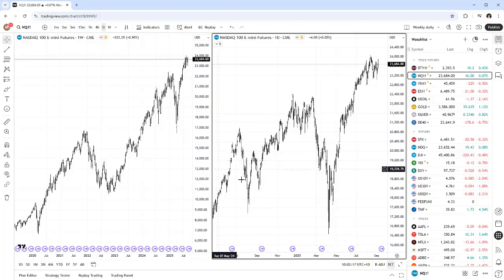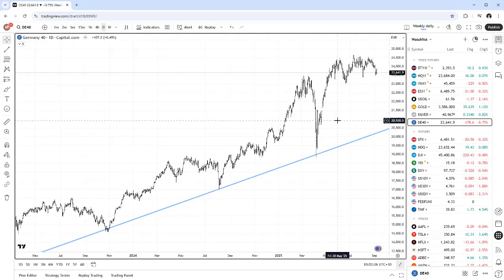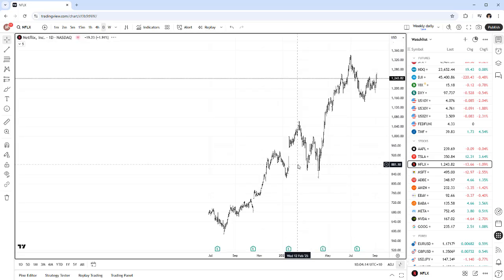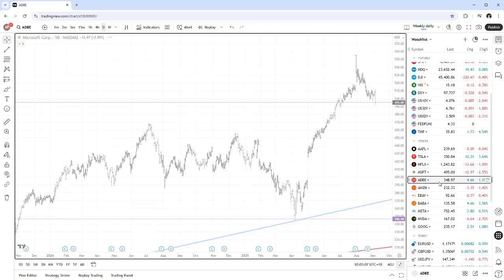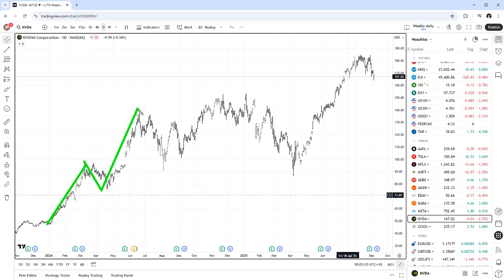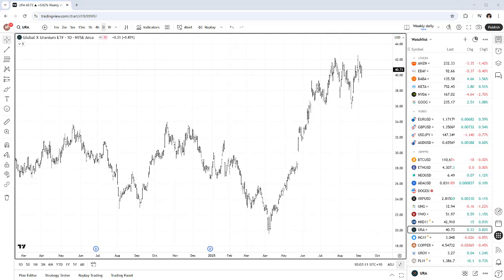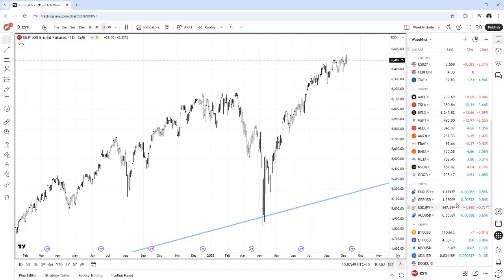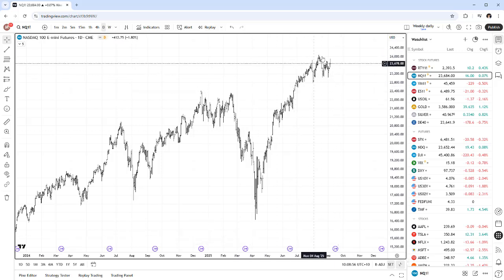MILLIONS ARE GOING TO GET DESTROYED - SO MANY BUBBLES RIGHT NOW